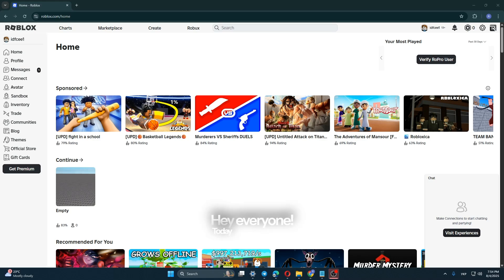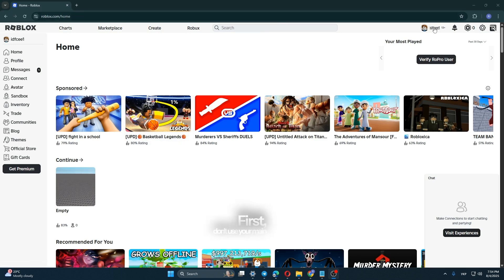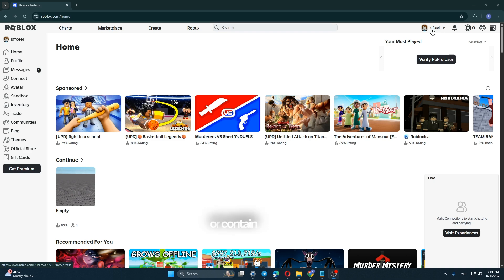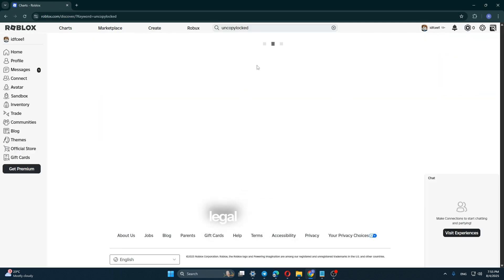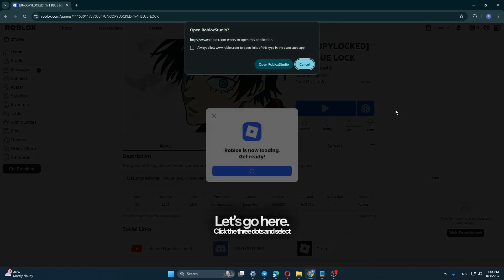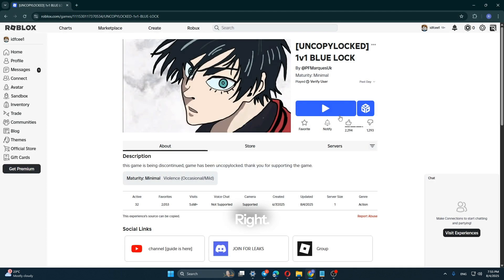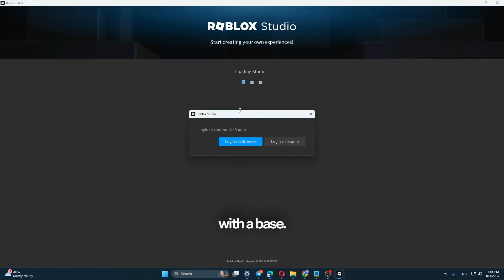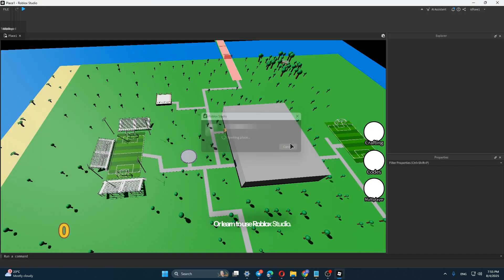How to Legally Copy Games in Roblox — Uncopylocked Roblox Studio Projects?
Learn how to legally copy games in Roblox using uncopylocked projects in Roblox Studio. This step-by-step guide shows safe and proper methods for duplicating game elements, exploring creative ideas, and learning Roblox Studio techniques without breaking any rules. Perfect for beginners and advanced creators who want to expand their Roblox skills legally.